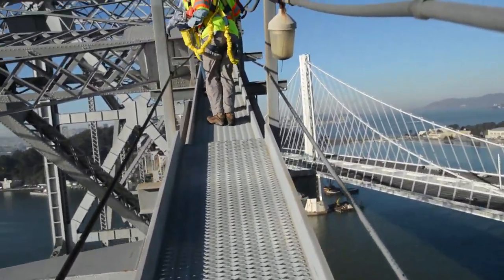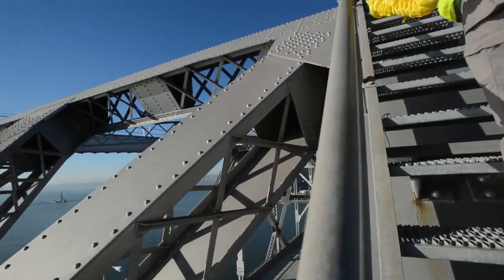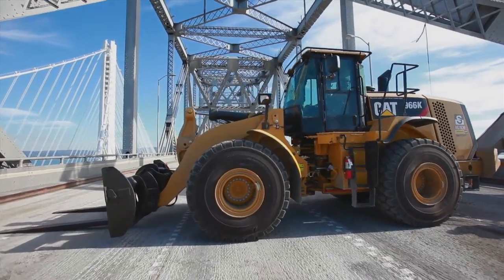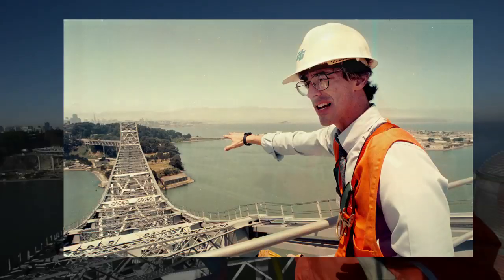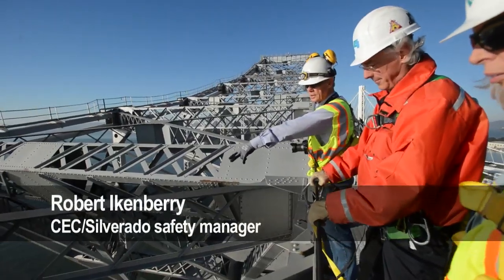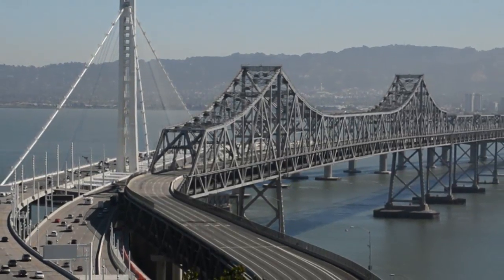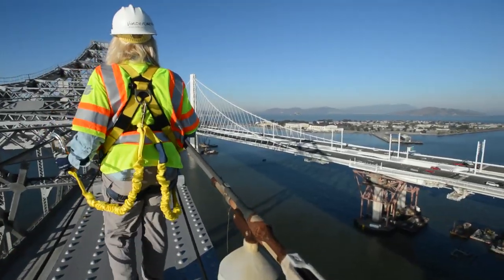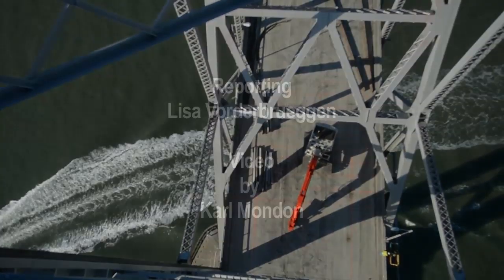Last climb on Bay Area icon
High above San Francisco Bay, Caltrans bridge engineer Brian Maroney explains the complexities of dismantling the 10,000 members that comprise the 80-year-old old eastern span of the Bay Bridge.